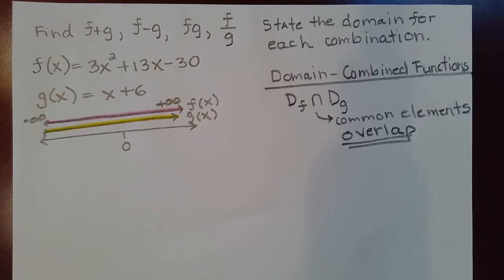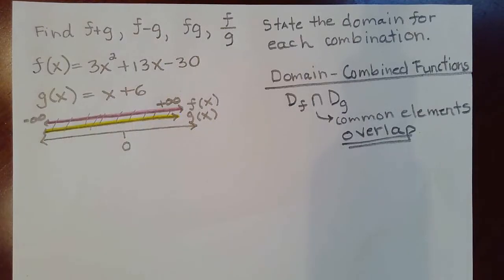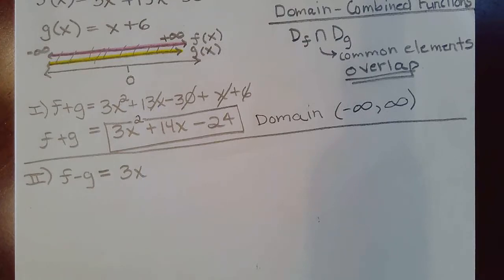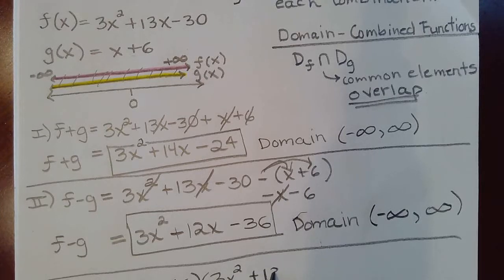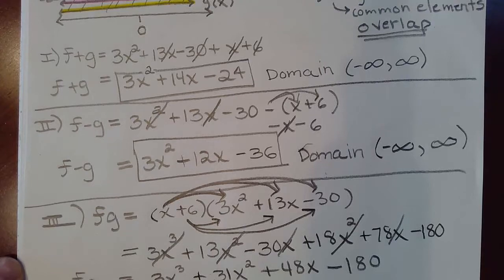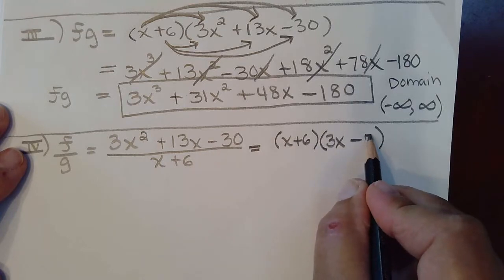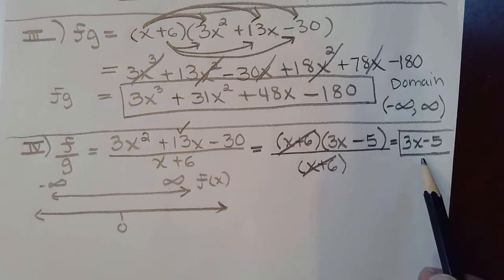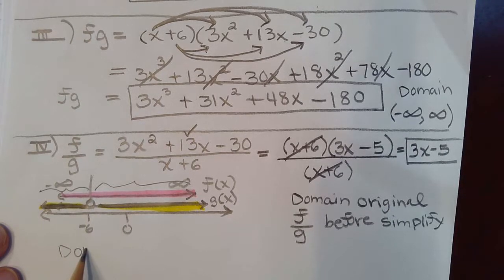Domain Combined FunctionsQuadratic and Linear Polynomials